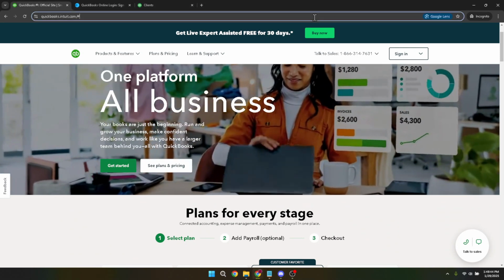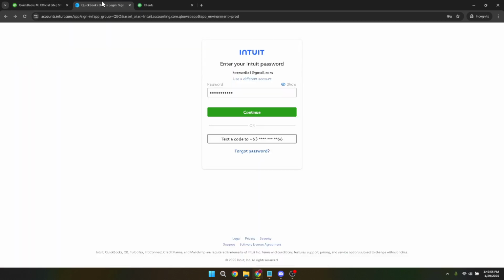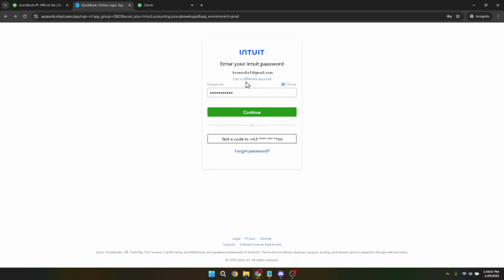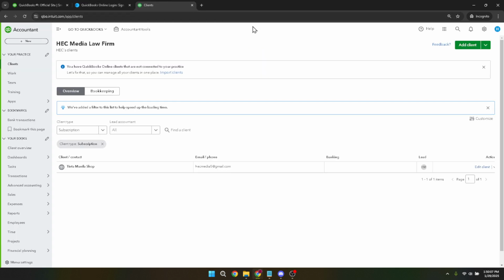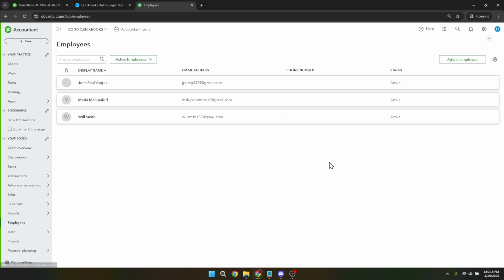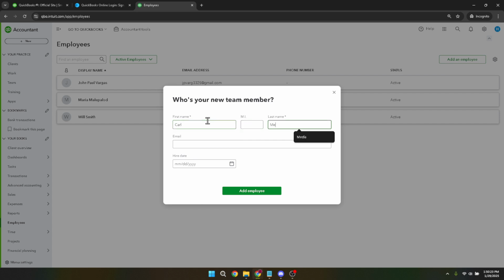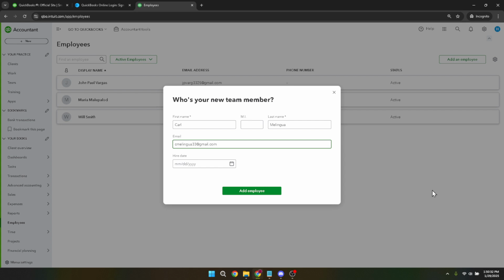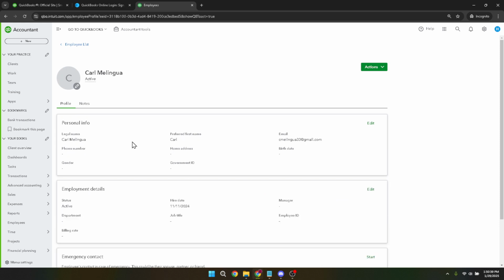How to Add Employees to the Employees List in Quickbooks Online (Full 2025 Guide)